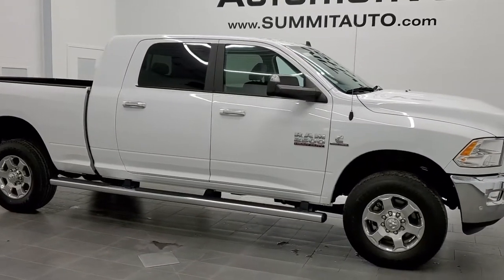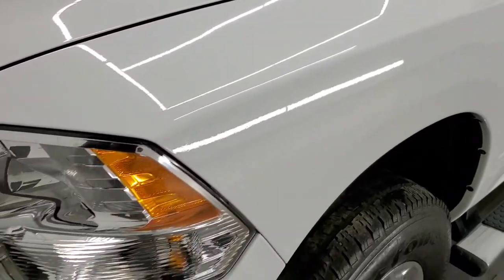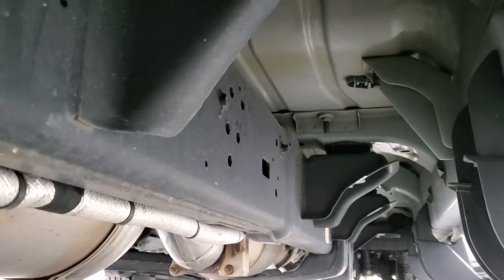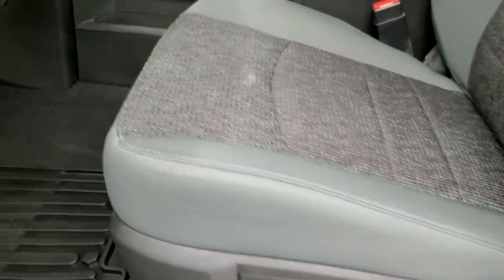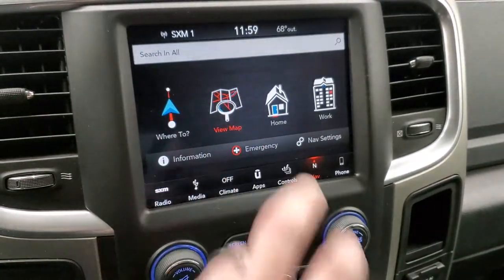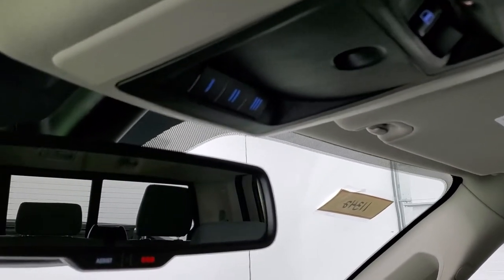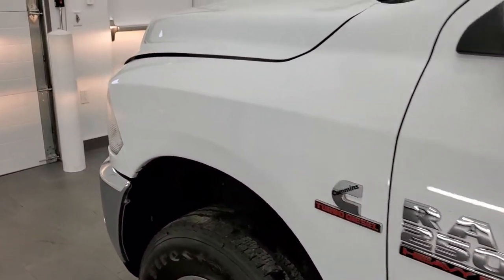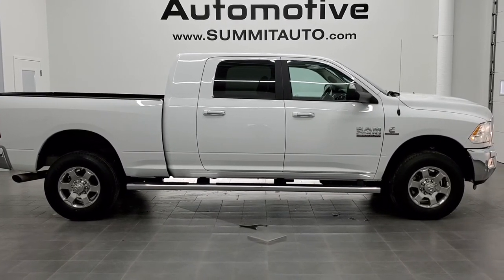2018 RAM 2500 MEGACAB BIG HORN 6.7L CUMMINS DIESEL WHITE WALK AROUND REVIEW 11342 SOLD!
This 2018 RAM 2500 MEGACAB MEGA-CAB MEGA CAB SHORTBOX BIG HORN CUMMINS DIESEL IN BRIGHT WHITE FOR SALE IN FOND DU LAC OSHKOSH WISCONSIN 54935 is the vehicle we did walk around review of today.

Thank you for checking out this video of this 2018 RAM 2500 MEGACAB MEGA-CAB MEGA CAB SHORTBOX BIG HORN CUMMINS DIESEL IN BRIGHT WHITE FOR SALE IN FOND DU LAC OSHKOSH WISCONSIN 54935

STOCK: 11342
PRICE: $54,999
MILES: 19,182
MAKE: RAM
MODEL: 2500
VIN: 3C6UR5ML1JG246181
LOCATION: FOND DU LAC OSHKOSH WISCONSIN, 54937 TRUCKS ON 41

1 OWNER! CLEAN TITLE HISTORY! 6.7 Liter Cummins Diesel, Mega Cab Full Four Door Crew Cab Megacab, Short Box 6 1/2 Foot Shortbox, Big Horn Package, 6 Speed Automatic Transmission with Optional Manual Tap Shift, Turn Dial 4x4 Four Wheel Drive 4WD, Factory GPS Navigation System, Reverse Backup Camera Rearview Camera, Power Driver's Seat, Dual Heated Seats, Non Smoker, Gray Cloth Seats, Bucket Seats, Full Towing Package with Receiver Trailer Hitch, Wiring and Transmission Cooler Tow Package, Factory Brake Controller, Factory Exhaust Brake, Fold Up Tow Mirrors, Heat Power Mirrors, Power Fold in Power Mirrors with Built-in Directional Signals, Electronic Stability Control Traction Control ESC, 3.42 Gears With Anti-Spin Differential, Firestone Transforce HT LT275/70 R18 Tires, Polished Aluminum Rims Premium Wheels, Four Wheel Disc Brakes, Factory Chromed Stepbars, Spray-in Bedliner, Bedrail Covers, Fog Lights, LED Bed Lighting, Sonar with Front and Rear Bumper Sensors, Locking Tailgate, Chrome Trimmed Grill, AM / FM Radio Tuner, Sirius/XM Satellite Radio Capabilities Sirius / XM, Uconnect (R) 8.4 AM/FM System 8.4 Inch Touchscreen with AM/FM, 7-Inch Multi-View Display, SOS / Assist System, U Connect Hands Free Bluetooth Hands-Free Phone System Blue Tooth, Android Auto Compatible, Apple Car Play Compatible, Auxiliary MP3 Jack Portable Audio Connection, USB Jack Portable Audio Connection, Keyless Entry with Factory Remote Start, Power Sliding Rear Window Rear Window Defroster, Adjustable Height Seatbelts, Driver and Passenger Front Air Bags, L.A.T.C.H. Child Safety System, Side Curtain Air Bags SRS Safety Restraint System, Heated Steering Wheel Multi-Function Steering Wheel Controls, Homelink System with Three Programmable Buttons for Garage Doors, Lighting Systems & Security Systems, Compass, Outside Temperature Display and Mileage Display, Dual Multi-Zone Climate Control , Factory All Weather Floormats, Air Conditioning AC, Cruise Control, Power Locks, Power Windows, Tilt Steering Wheel, Automatic Headlights Autolamp, 115V / 150W Auxiliary Power Outlet, 3 Year / 36,000 Mile Remaining Factory Bumper to Bumper Warranty, Whichever comes first, 5 Year / 100,000 Mile Remaining Powertrain Factory Warranty, Whichever Comes First, Bright White Clearcoat, ONE OWNER! CLEAN AUTOCHECK! Very very clean inside and out! This is one of the sharpest 2018 Ram 2500 mega-cab shortbox 3/4 ton diesel trucks on our lot! Make your move before this super clean 4wd is gone!

STOCK: 11342
PRICE: $54,999
MILES: 19,182
MAKE: RAM
MODEL: 2500
VIN: 3C6UR5ML1JG246181